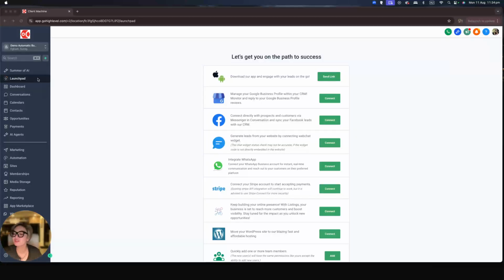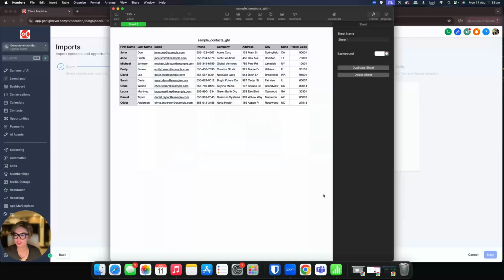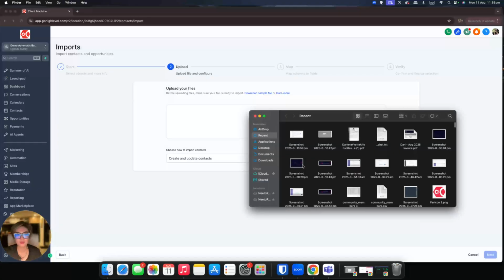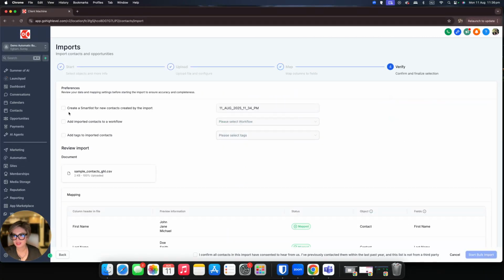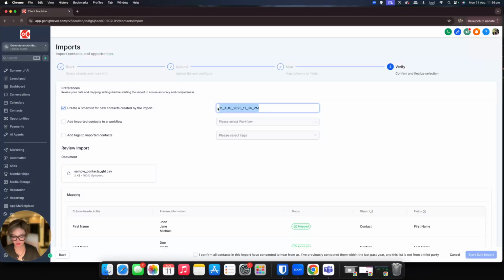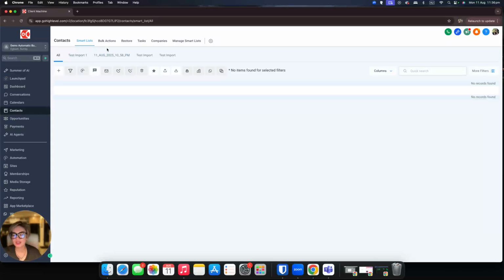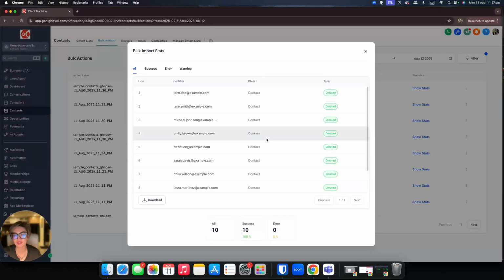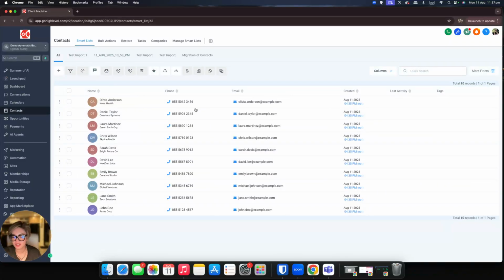How To Import Contacts in Go High Level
Save time and keep your CRM organized!
In this step-by-step tutorial, you’ll learn how to easily import contacts into Go High Level so you can manage leads, track communication, and grow your business faster.